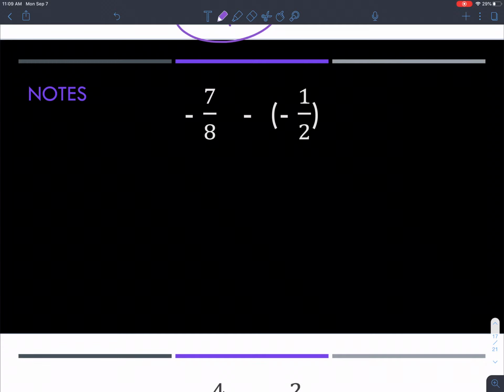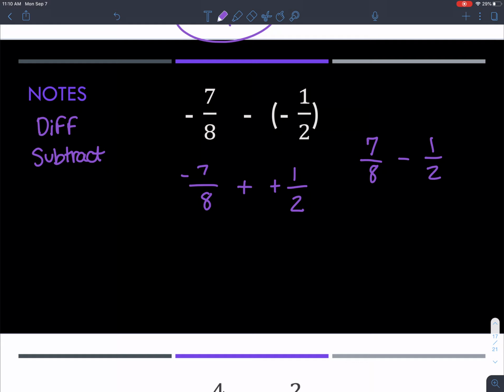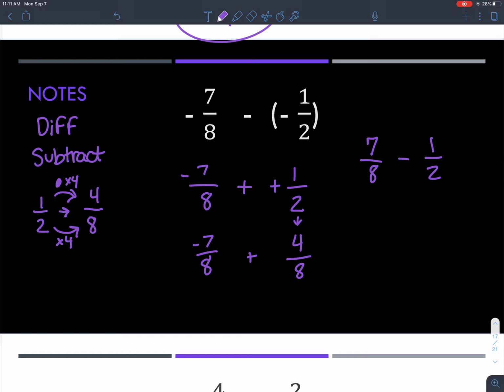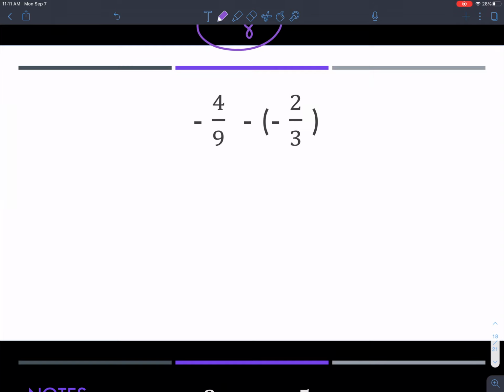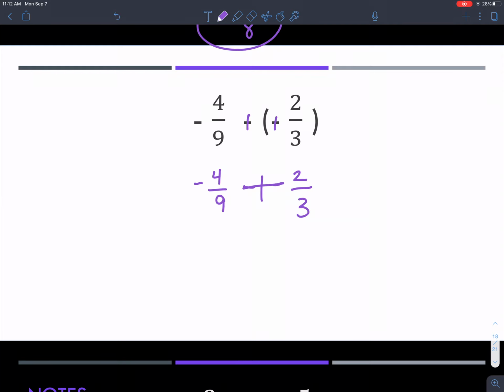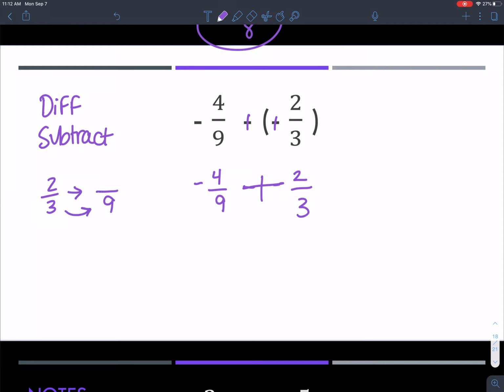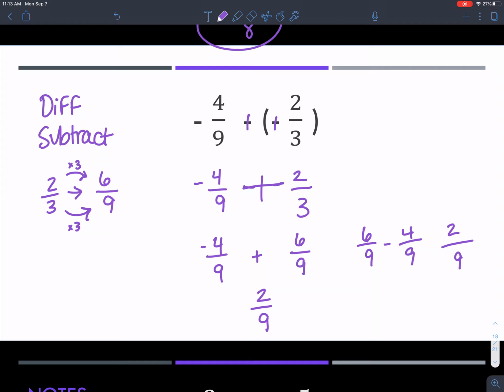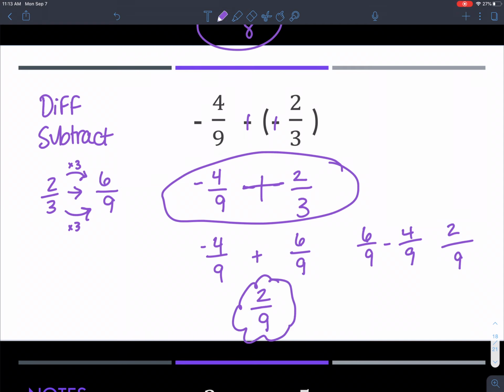+- rational numbers pt 8